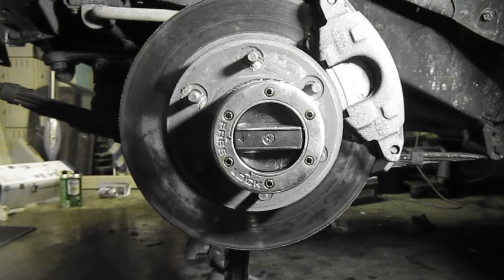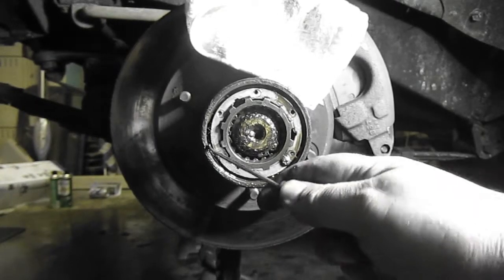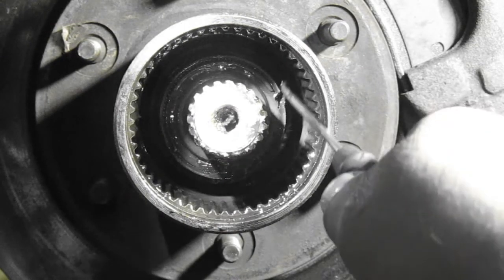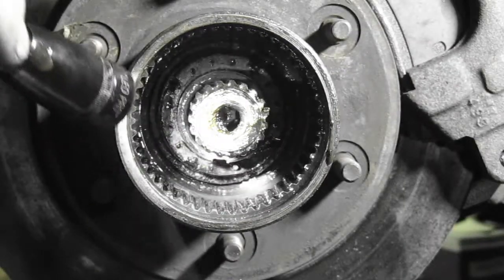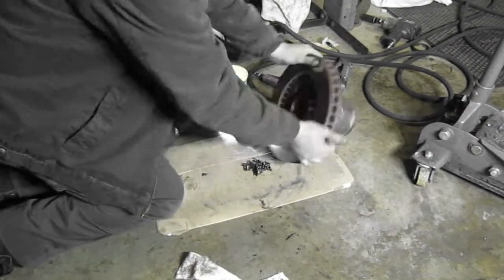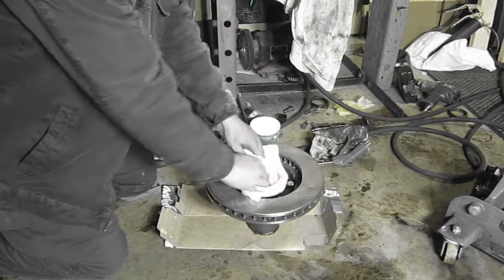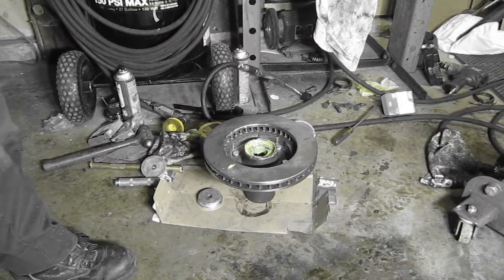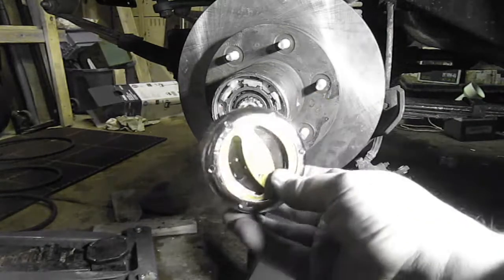1976 Jeep Cherokee Hub and Rotor Repair.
How to repair and replace your hub and rotor